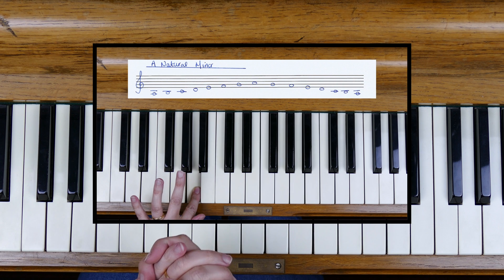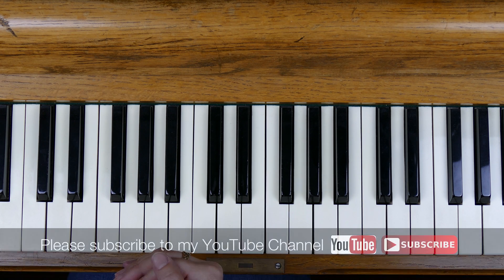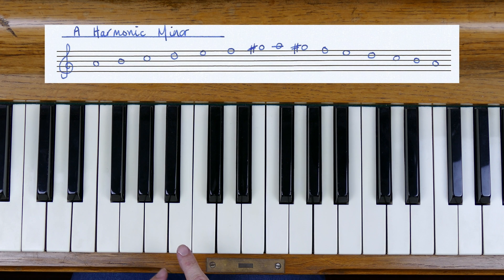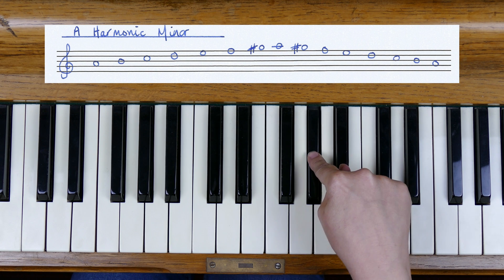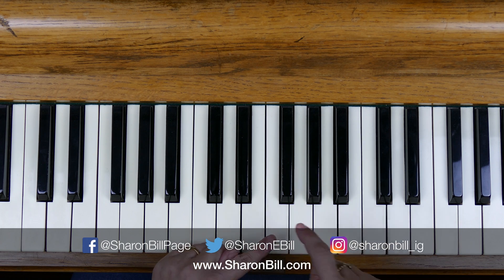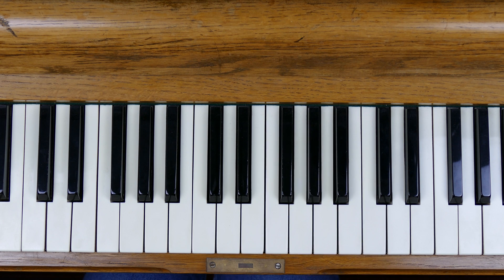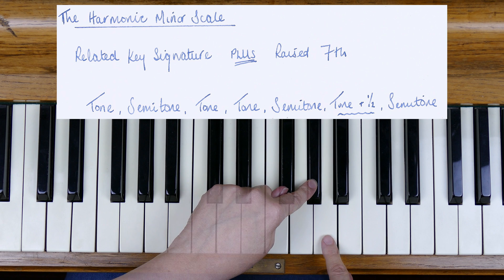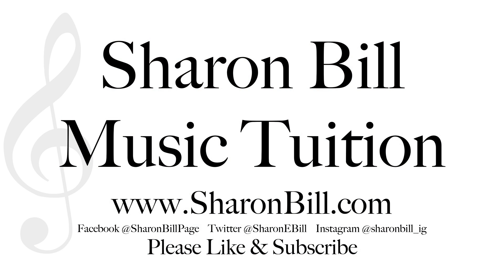The Harmonic Minor Scale: A Beginners Music Theory Lesson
A beginners music theory lesson on the harmonic minor scale. This scale increases in complexity from the natural minor scale by adding accidentals in addition to a key signature. It is applicable to any instrument and also for singing.

Here I simply explain the process of construction of the relative minor scale in its harmonic minor form and demonstrate it easily on the piano keyboard.